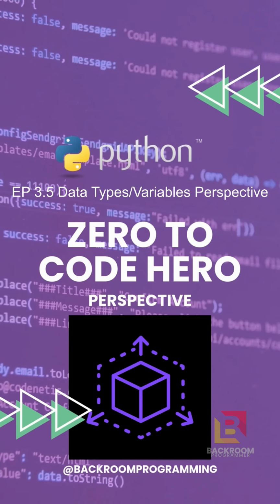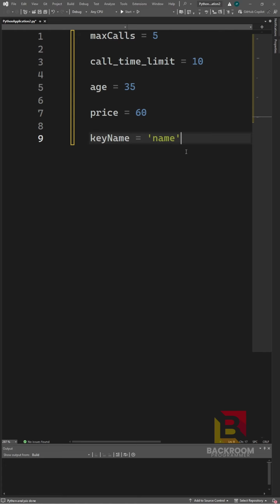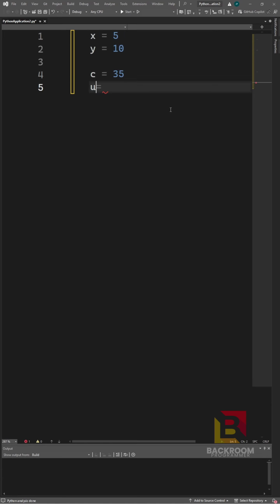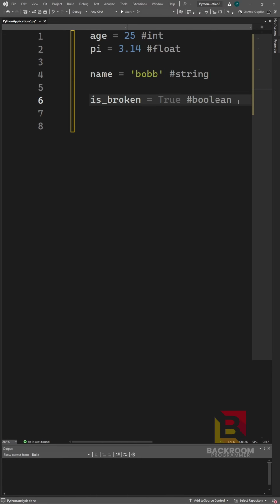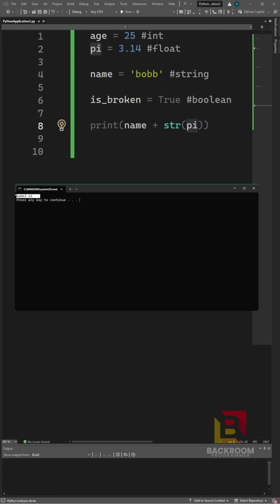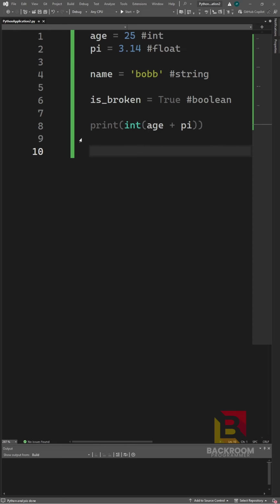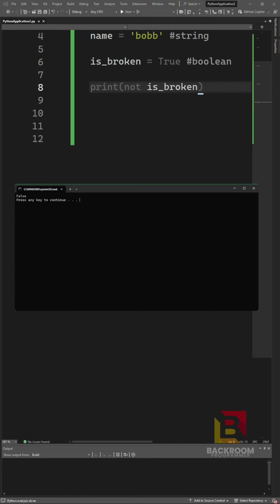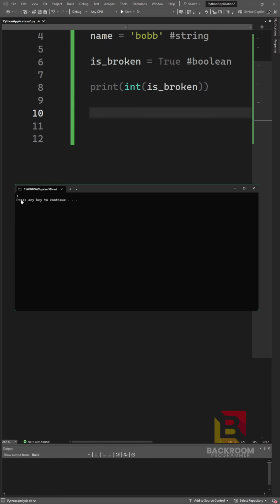EP3 FULL VIDEO Python Variables & Data Types Explained (Beginner to Intermediate Guide) SHORTS AVAIL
Master Python variables and data types with clear examples. Learn how Python stores information, how different data types behave, and why variables are the foundation of every program.
We cover integers, floats, strings, booleans, and best practices for naming and using variables.